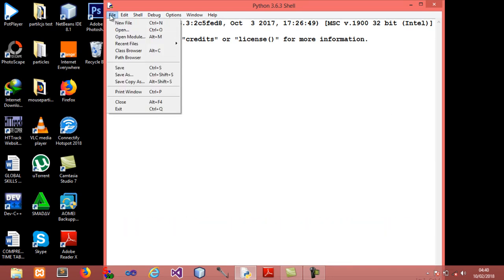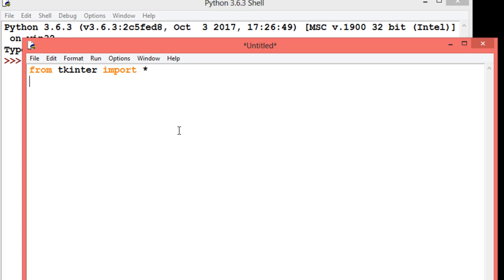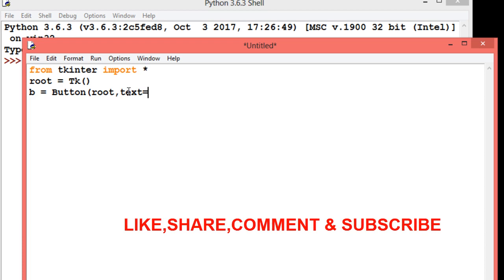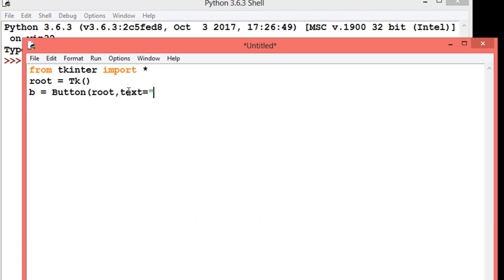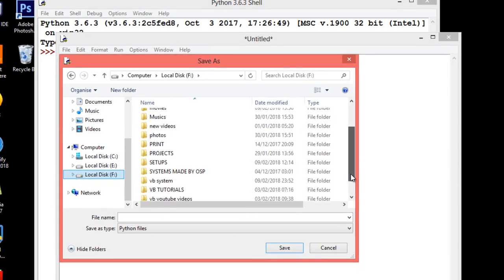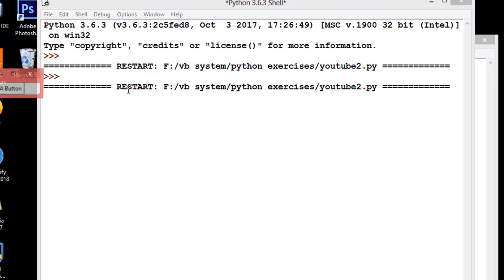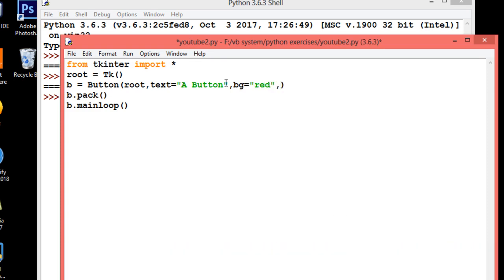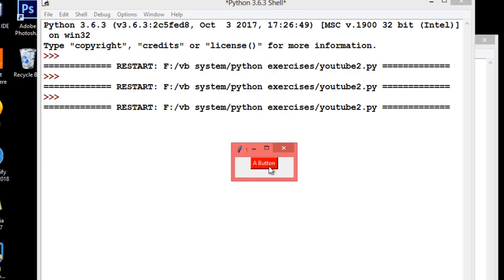HOW TO DESIGN BUTTON IN PYTHON WITH TKINTER OR PYTHON SHELL